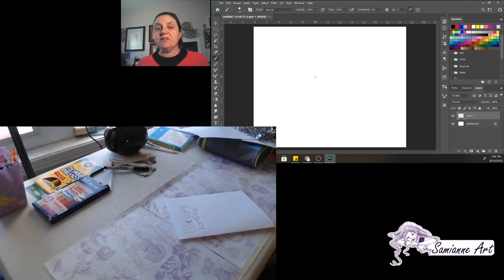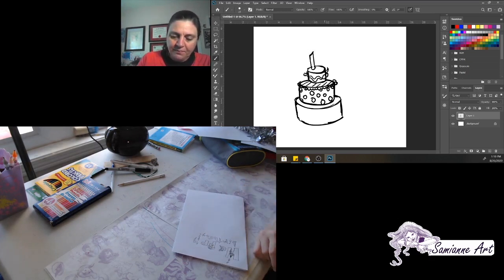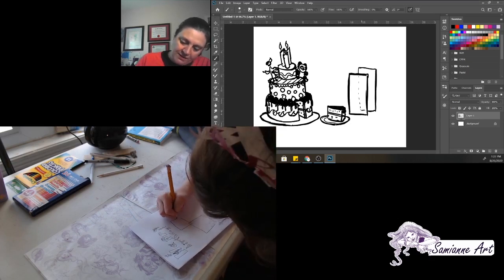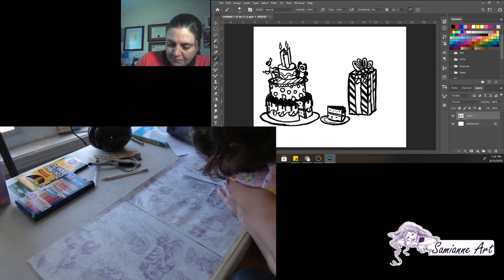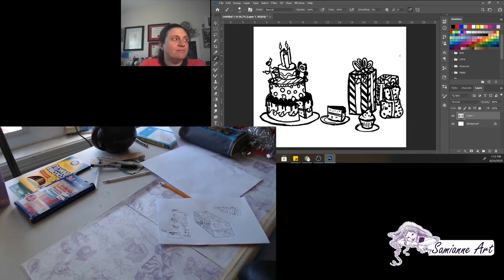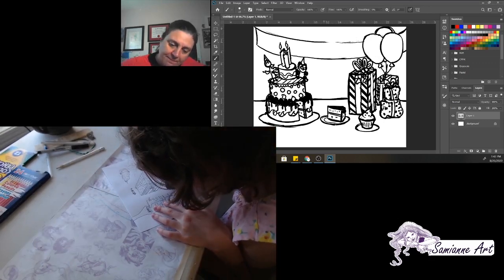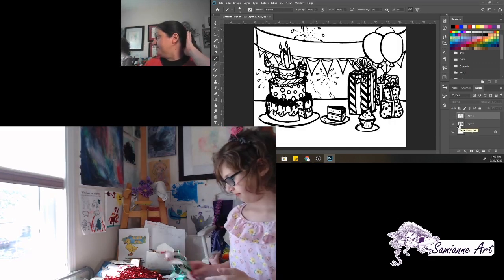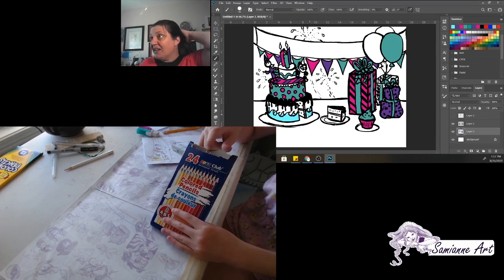Draw with Me: Kids' Edition Ep. 24 CELEBRATE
MIss Rainbows is getting another year older soon, so we thought we'd look at making birthday cards and different things we'd like to celebrate with. You can take any of these ideas, add your own favourite things and make it a celebration of whatever your imagination wants it to be!

What you’ll need:

- 1 piece of paper (GOOSE: Good On One SidE is perfect), sketchbook or recycled cardboard